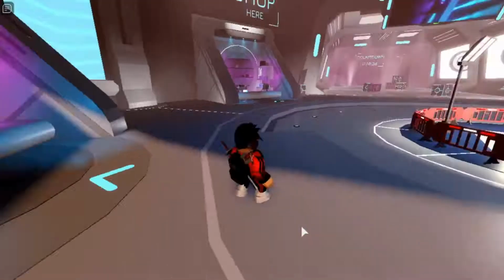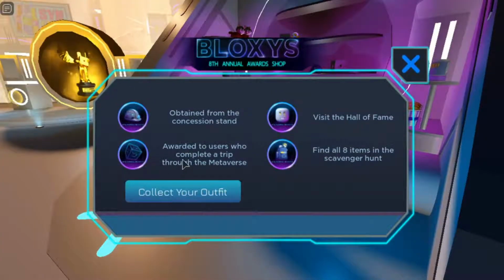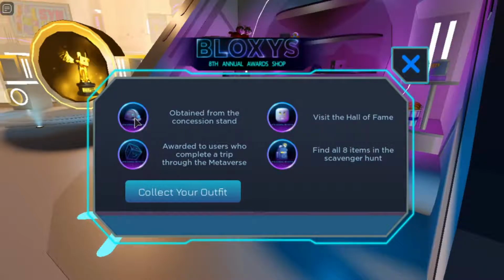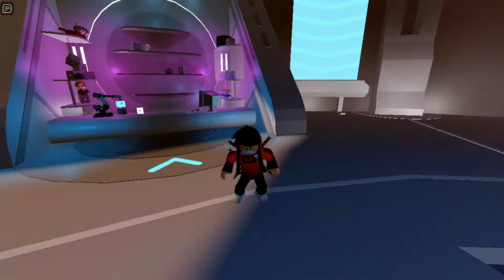How To GET The NEW Roblox Bloxy Helmet AND Outfit! (FREE!) | Roblox Bloxy Event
-Today I will showing you how to get the bloxy helm and outfit.